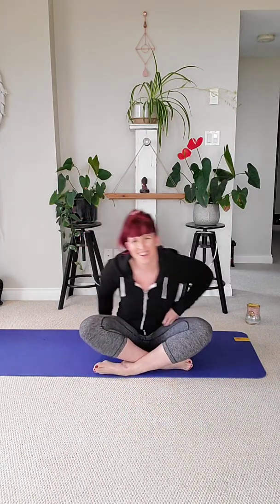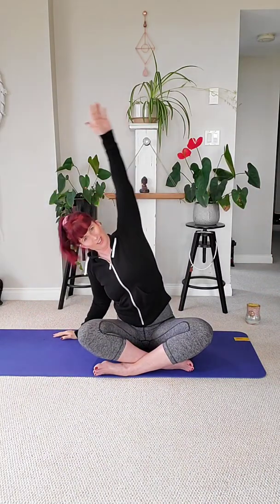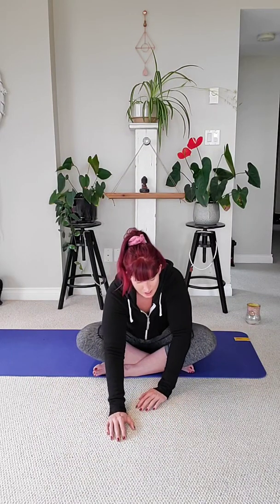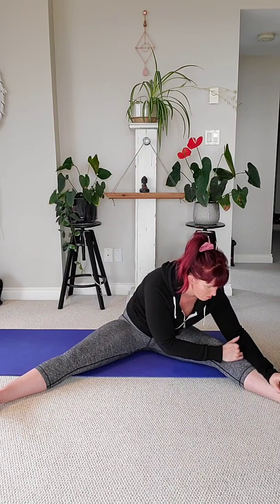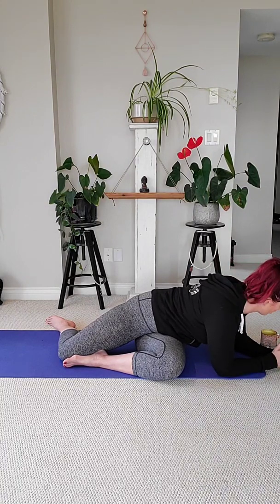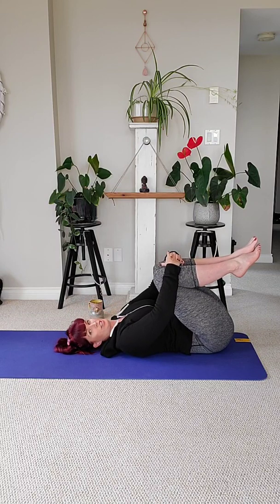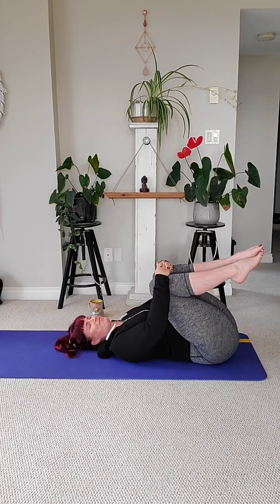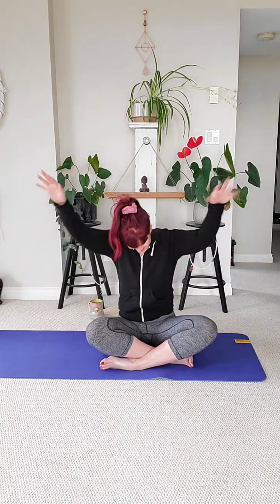beginner yoga for flexibility